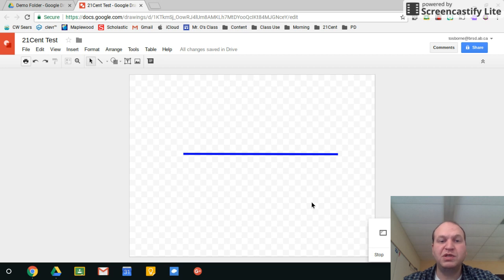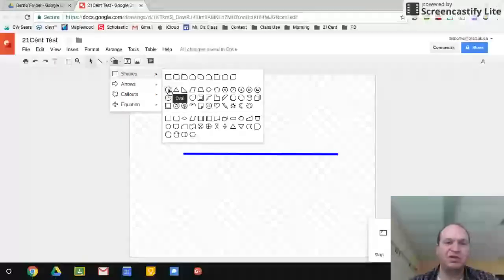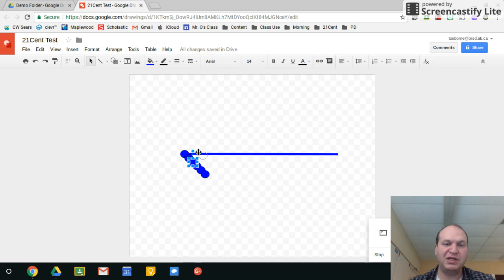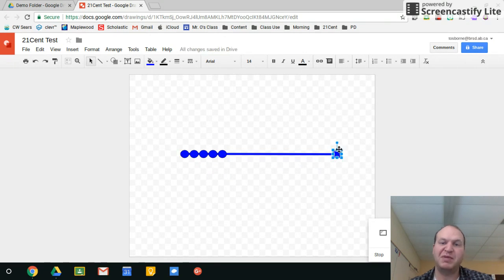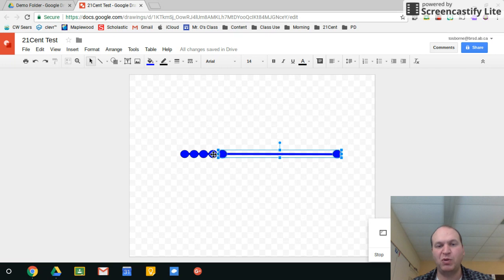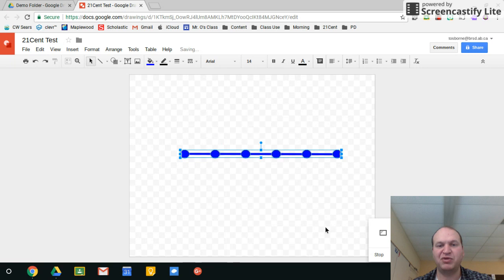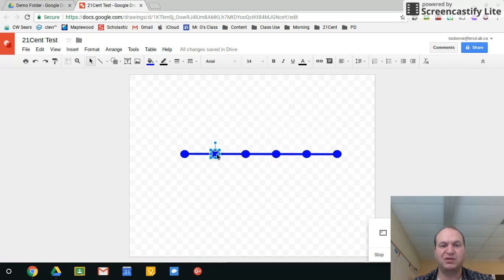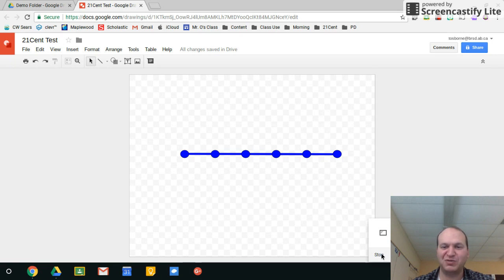How to evenly distribute objects automatically in Google Drawings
This is a short tutorial on how to evenly distribute objects either horizontally or vertically in Google Drawings. Could be used as bullet points, timelines, plot lines, number lines, and more.